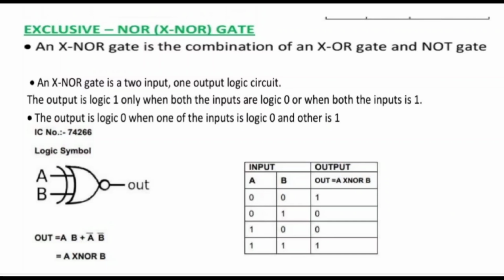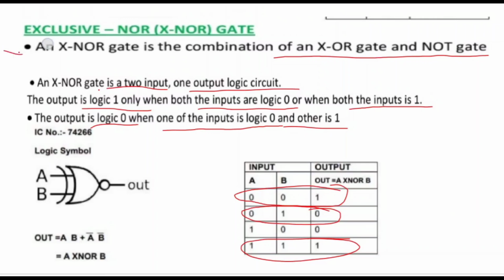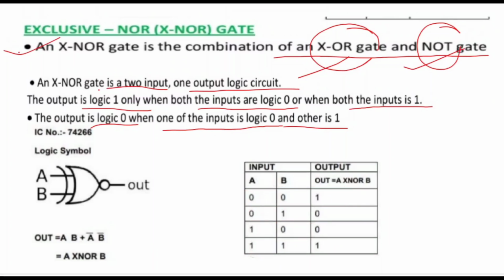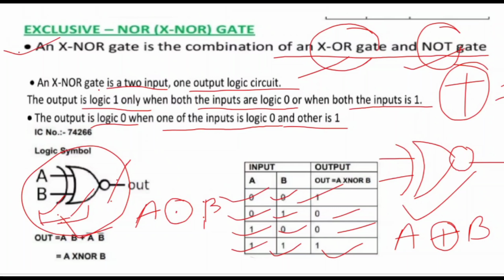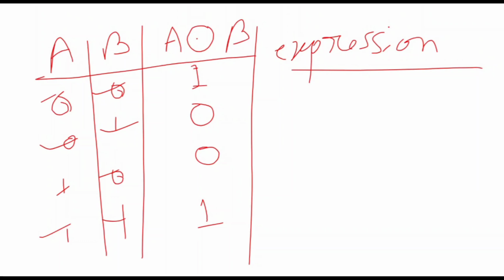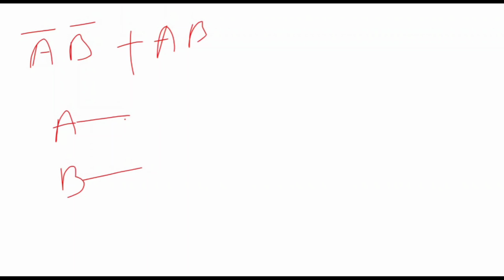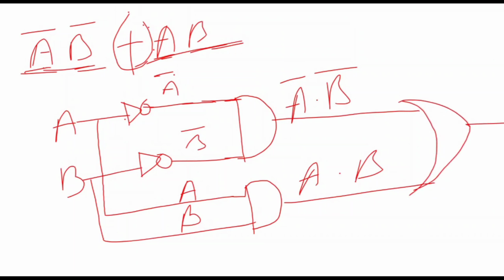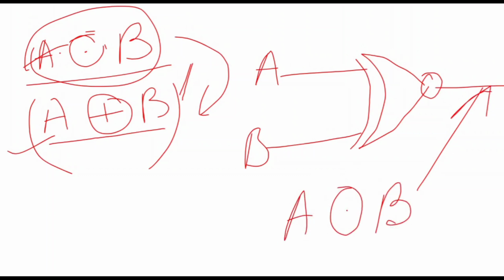XNOR Gate (Exclusive NOR) | Truth Table, Symbol & Easy Explanation | Digital Logic Basics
Today we’ll learn about the XNOR Gate (Exclusive NOR Gate) – also called the Equality Gate. 🌟
In this video, I’ll explain:
✔ What is XNOR Gate?
✔ Symbol & Representation of XNOR
✔ Truth Table in a simple step-by-step way
✔ Real-Life Examples for Easy Learning

This session is explained in easy English + little Hinglish, so every student can connect and understand quickly. Whether you’re preparing for exams or just starting digital electronics, this video will make XNOR Gate super easy for you.

👉 Don’t miss the comparison of XOR vs XNOR at the end!